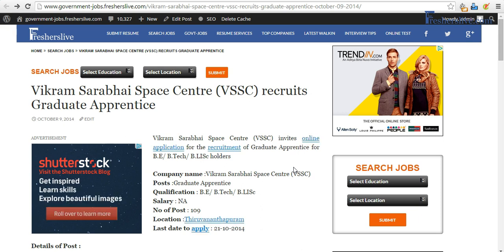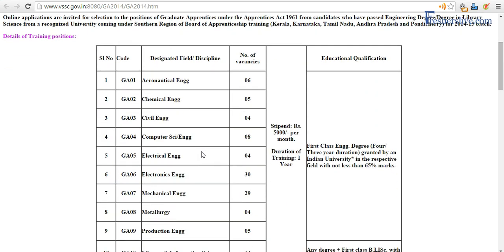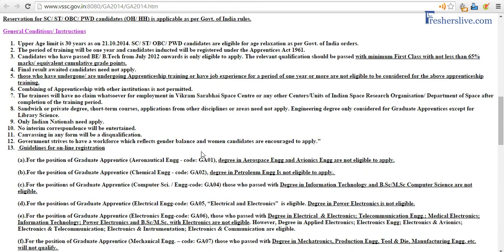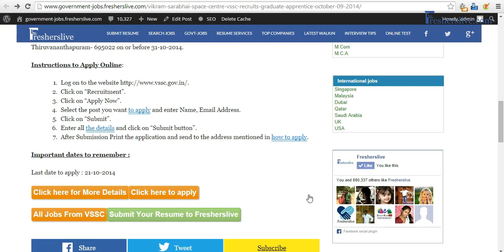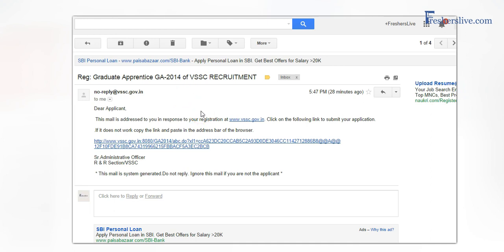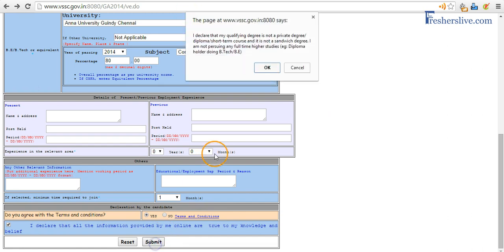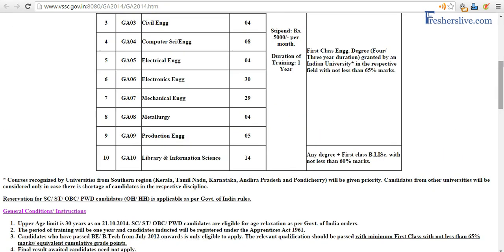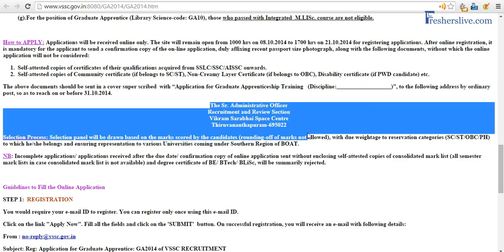ISRO VSSC Apprentice recruitment October 2014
Vikram Sarabhai Space Centre (VSSC) is planning to recruit 109 Apprentice.